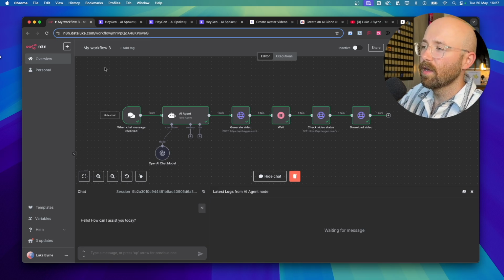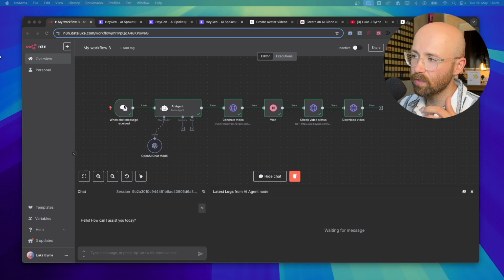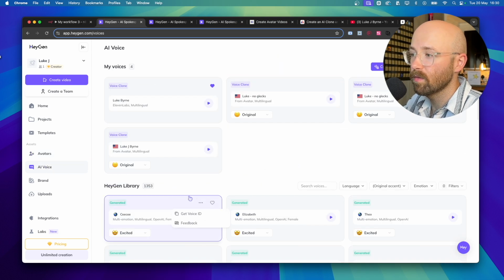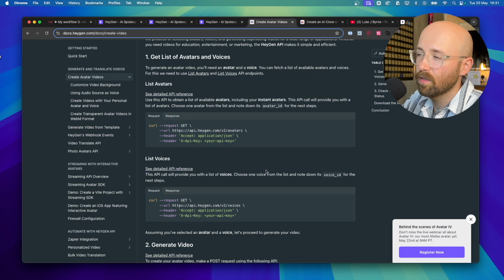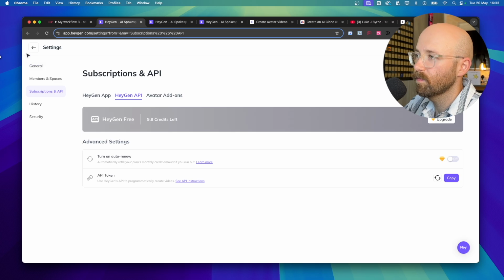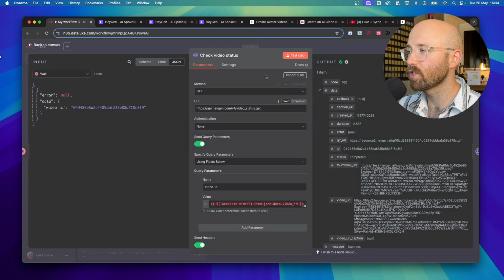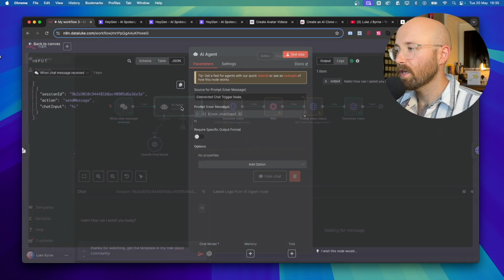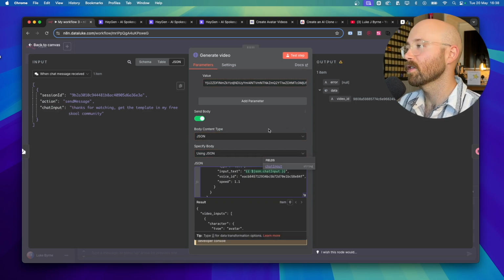Automate AI Clone Videos with No Code (HeyGen + n8n Workflow)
Learn how to automate faceless AI-generated videos for social media using HeyGen, n8n, and ElevenLabs. This step-by-step tutorial walks you through building a fully automated content pipeline—from script creation to video publishing.

In this video, you’ll discover:
- How to create an AI clone using HeyGen
- Automating video generation with n8n and OpenAI agents
- Customizing avatars and AI voices with ElevenLabs
- Using API calls to generate, check, and download videos
- How to publish directly to platforms like TikTok or YouTube

Perfect for content creators, marketers, and automation enthusiasts.

0:00 – Intro to AI Clone Video Automation
0:30 – Tools Used: HeyGen, n8n & ElevenLabs
1:00 – Full Workflow Overview
1:55 – How to Generate the Script
2:30 – API Setup for Video Generation
4:45 – Avatar & Voice Customization
6:50 – Full cURL Request Walkthrough
9:00 – Final Workflow Test and Output

How to Automate Your AI Clone with No Code (HeyGen + n8n Full Guide)
Create Your No Code AI Clone (HeyGen + n8n Tutorial)
Build a Faceless AI Clone with HeyGen and n8n (No Code Tutorial)
Step-by-Step Guide to Automating AI Clone Videos (HeyGen + n8n)
No Code AI Clone Creation: HeyGen and n8n Explained
Master AI Clone Automation with HeyGen and n8n (Beginner Friendly)
Create Talking AI Avatars with HeyGen and n8n (No Coding Needed)
HeyGen + n8n: Automate Your AI Clone Videos Easily
From Script to Video: Automate AI Clones with HeyGen and n8n